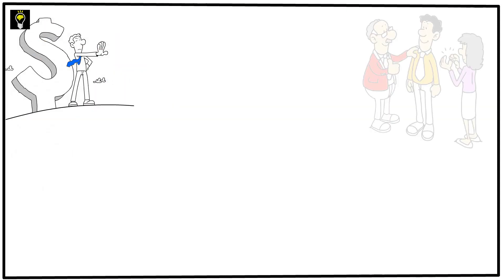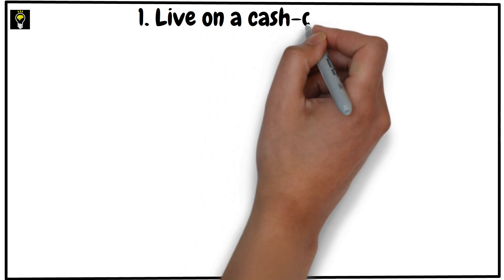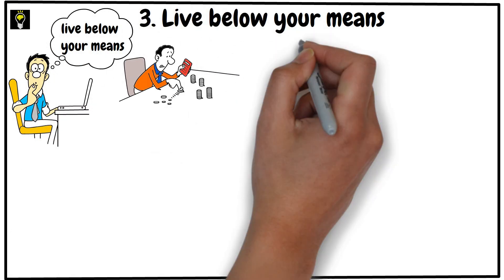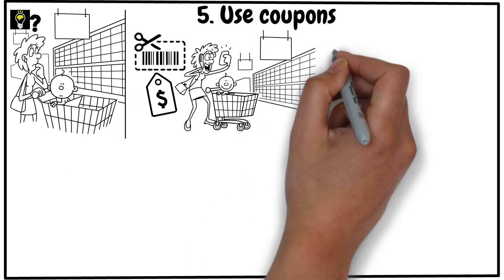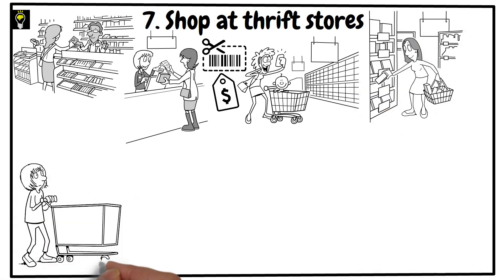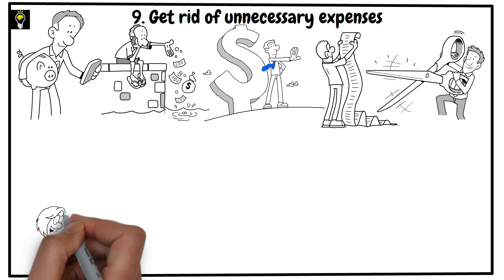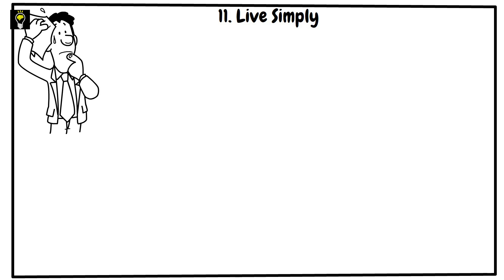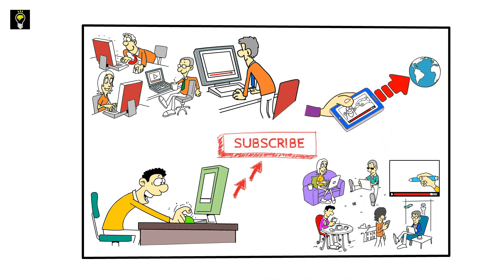Dave Ramsey's Money-Saving Secrets Revealed: 10 Frugal Living Ideas For 2023!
Are you looking for ways to save money in the next few years? In this video, Dave Ramsey reveals 10 money-saving secrets that will help you live a ridiculously frugal life in 2023!

From cutting back on your spending to finding deals on appliances and furniture, Dave Ramsey has tips for living a ridiculously frugal life in 2023. This video is a must-watch if you're looking to save money in the years to come!

0:00 what is frugal living
0:55 10 Frugal Living Ideas
0:58 Live on a cash-only basis
1:30 Make a budget and stick to it
1:46 Live below your means
2:12 Invest in only what you need
2:40 Use coupons
3:08 Repair instead of replacing
4:28 Get rid of unnecessary expenses
4:53 Travel Inexpensively
6:01 Spend less than you Earn

Topics Covered Today:
1. Frugality Living tips by Dave Ramsey
2. what is frugality
3. frugality tips to save money
4. frugality living